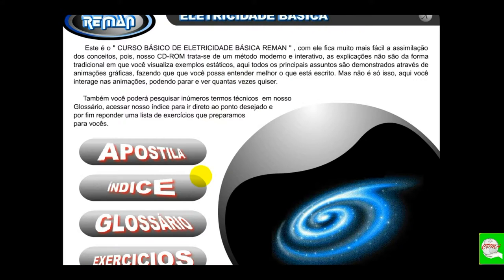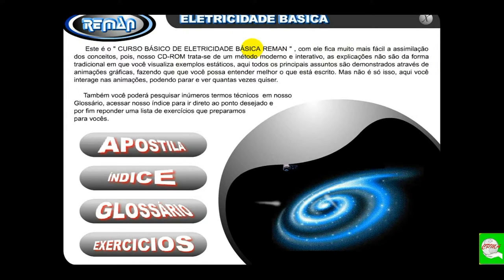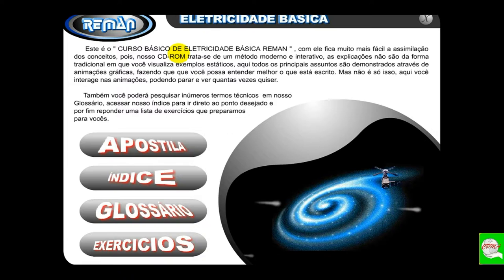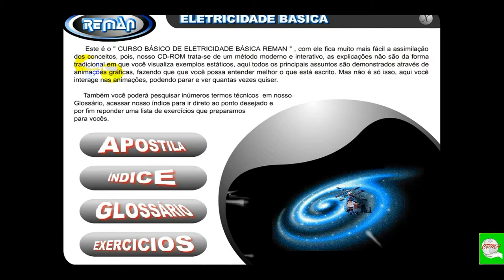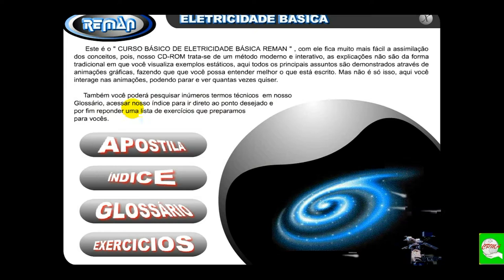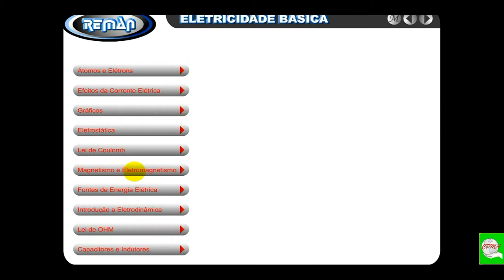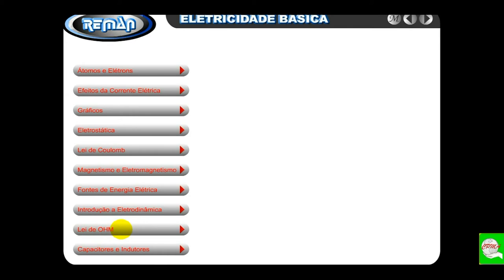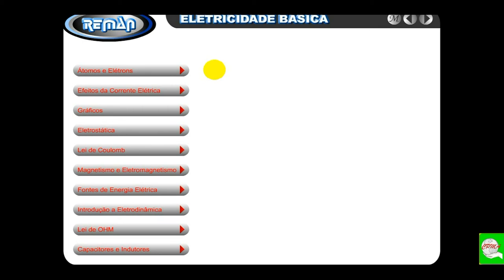Curso Aula de Elétrica Grátis - cpma.comunidades.net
Você aprenderá com um método inédito e rápido. Você terá como apoio, apostilas, glossários, dicionário, exercícios de fixação. Ao final do curso você poderá adquirir seu certificado de conclusão.